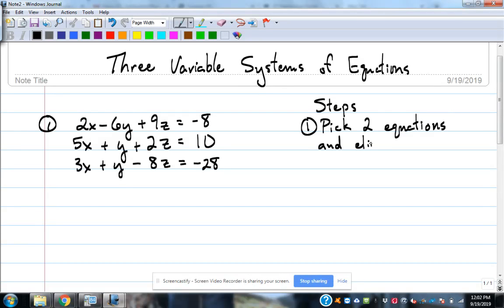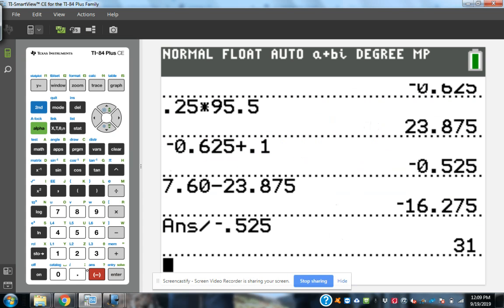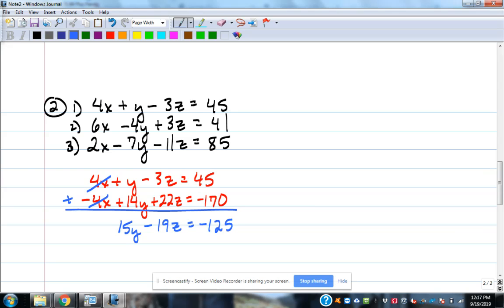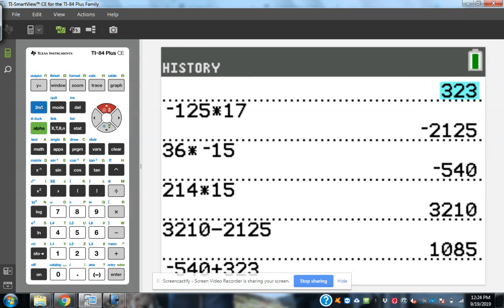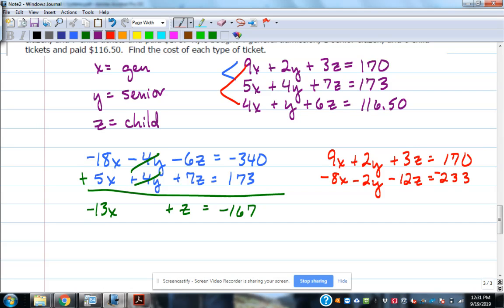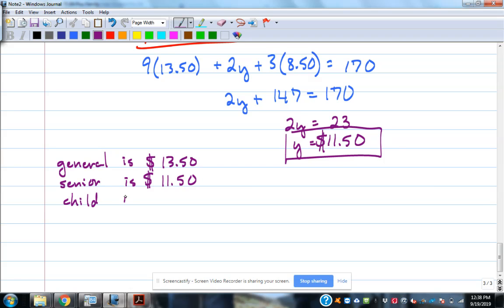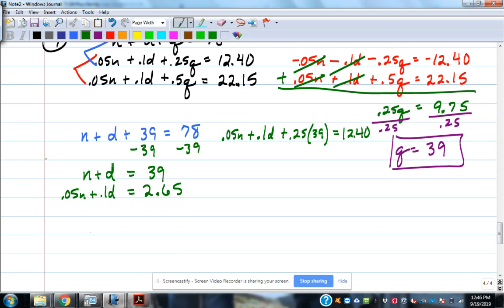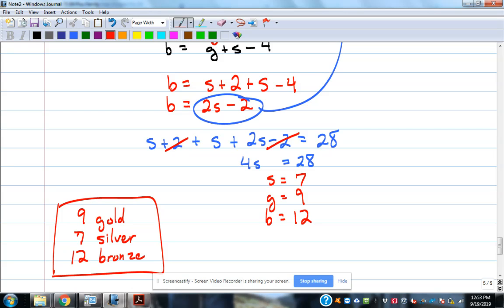Algebra 2 F2019---3 Variable Systems